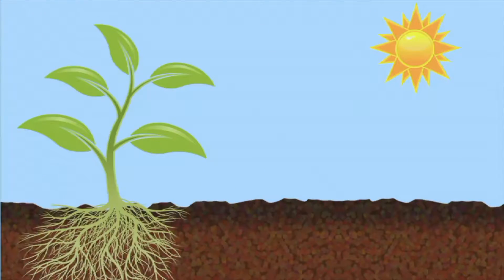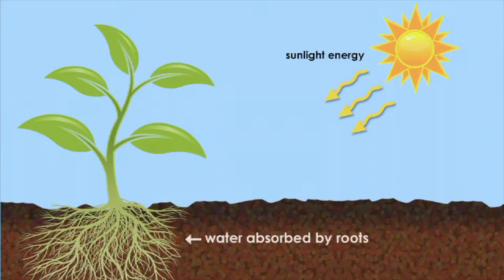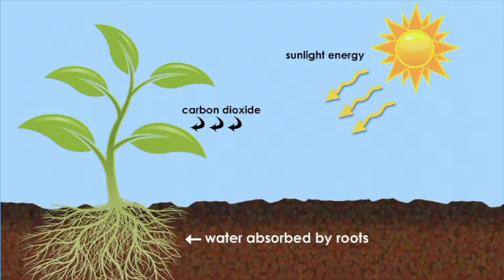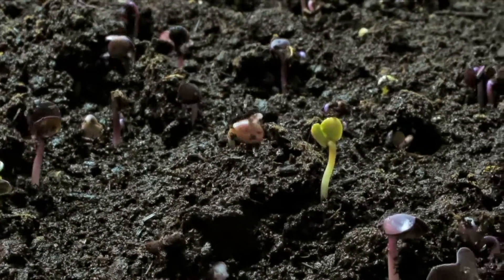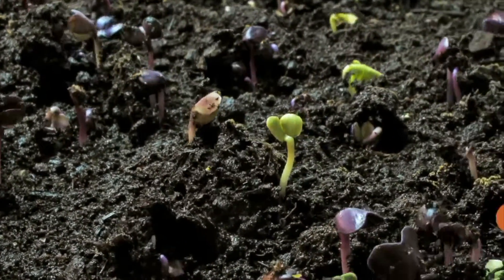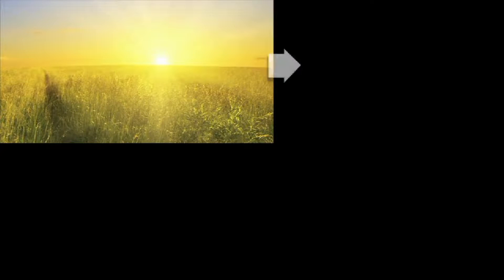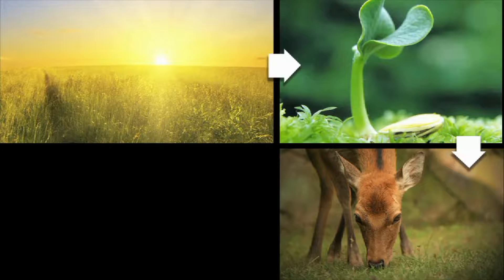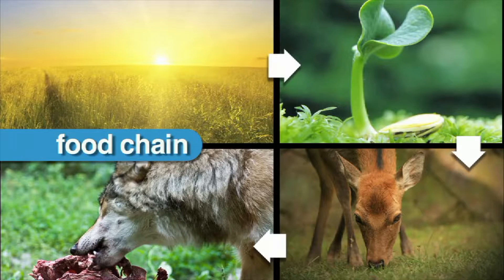Amazing Plants!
This live-action video program is about the term producer. The program is designed to reinforce and support a student's comprehension and retention of the term producer through use of video footage, photographs, diagrams and colorful, animated graphics and labels.

Viewers will see and hear the term producer used in a variety of contexts providing students with a model for how to appropriately use the word. Related words are also used and reinforced with visuals and text.